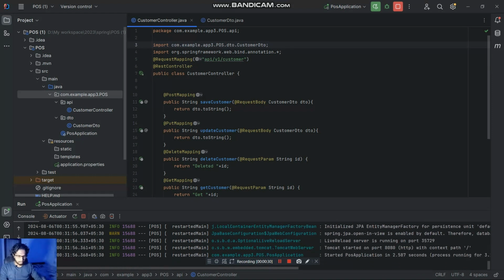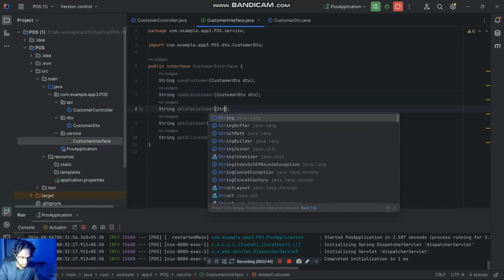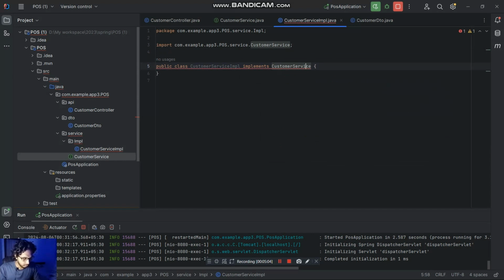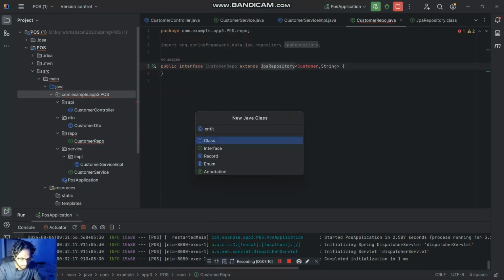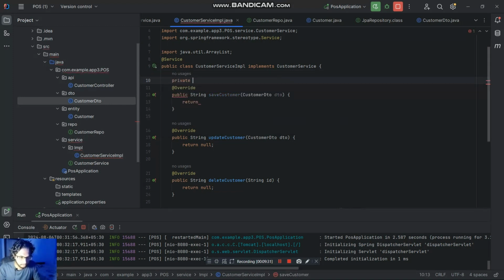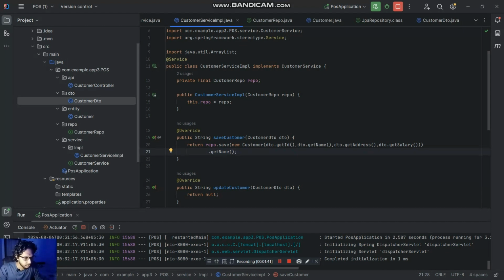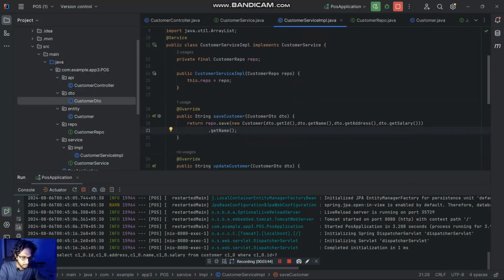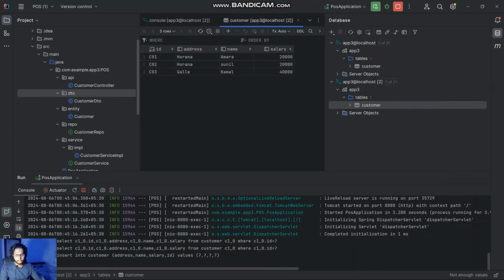Saving a Customer in the Database | Spring Boot Project Structure Best Practices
In this video, we walk through the process of saving a customer to the database using Spring Boot, while following best practices for project structure. We explore the service layer, repository layer, and entity layer, ensuring that our code remains organized and maintainable. By the end of this tutorial, you'll have a solid understanding of how to structure your Spring Boot projects for success. Make sure to follow along and apply these practices in your own projects!

(Don't forget to give a star⭐💫)